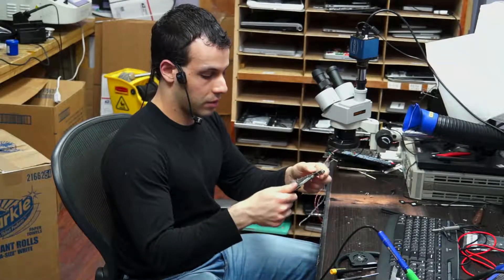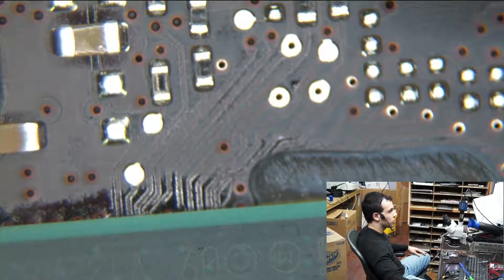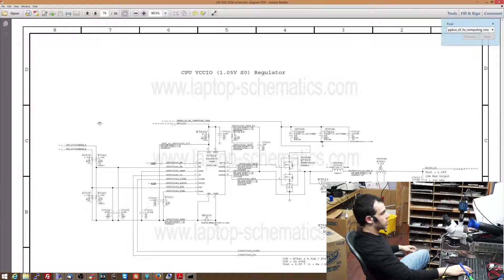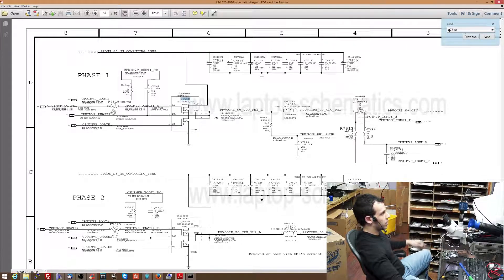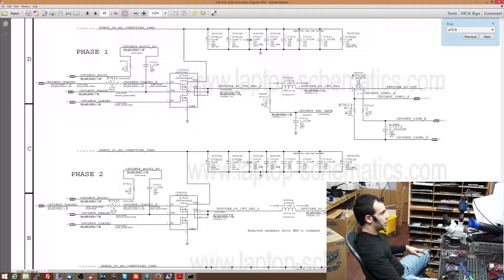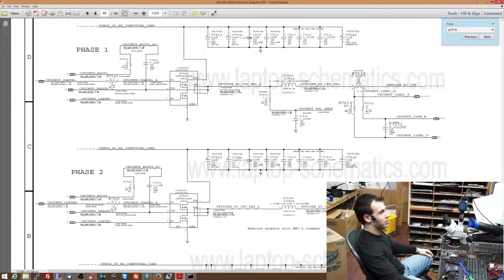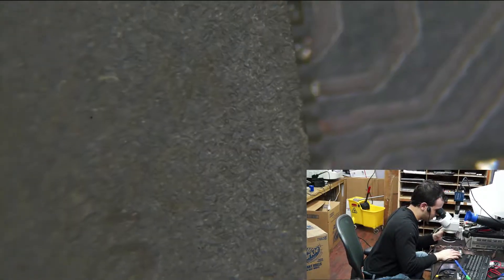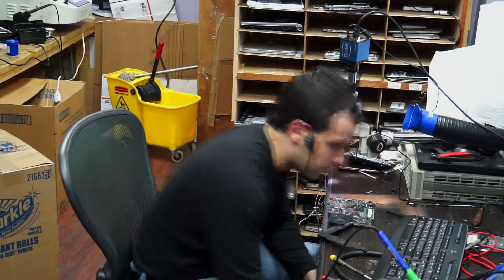"Why newbies suck at repairing the CPU vcore circuit." date:4-21-15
Here I explain a basic issue many people experience troubleshooting buck converters, particularly with CPU vcore since these mosfets fail more often. When you have a failing MOSFET in a buck converter, it's best to swap out multiple components at once. If you do not the chain reaction you create will drive you quickly down a rabbit hole to hell.

We perform these services for regular consumers and other businesses whether you are local or 3000 miles away, and even teach a class on component level motherboard repair! Want to learn from us with a small class size?

Local to New York? Come to our store! We offer free estimates on all problems.

Outside New York? We offer all types of Macbook repairs through our mail-in website, so we can service you even if you live outside of NYC.

Are you a business looking to outsource your board repairs to us? Open a business account with us here to receive wholesale rates on board repairs.